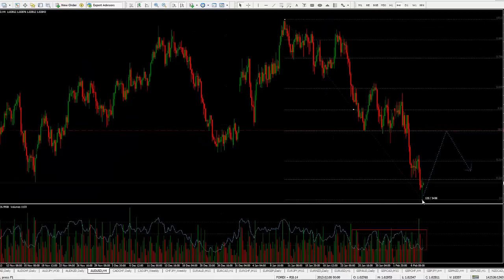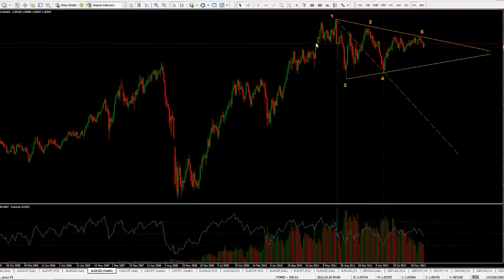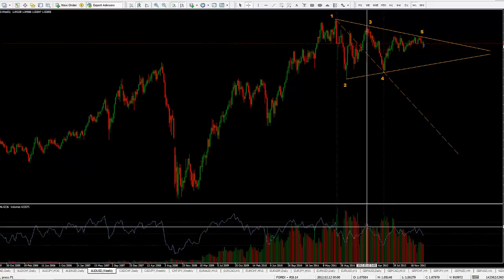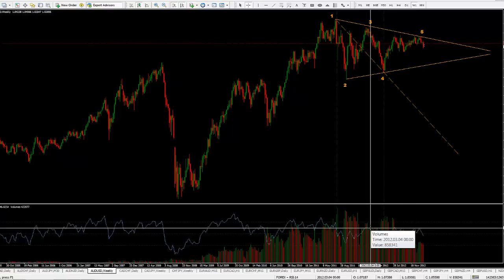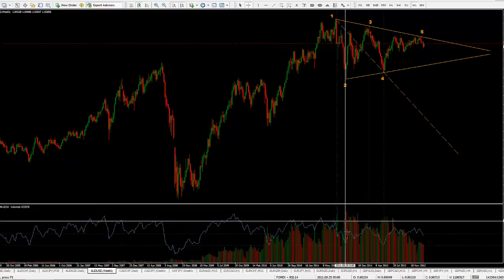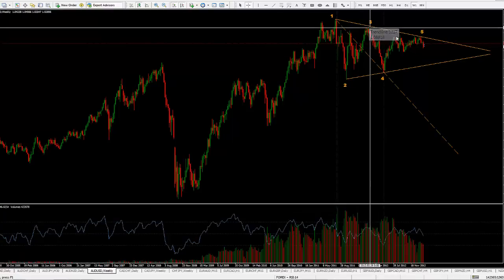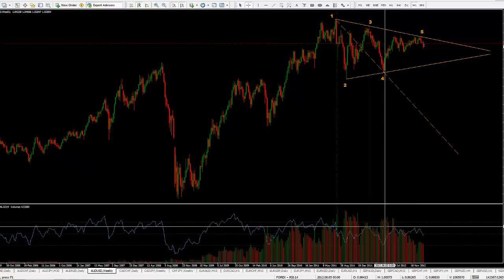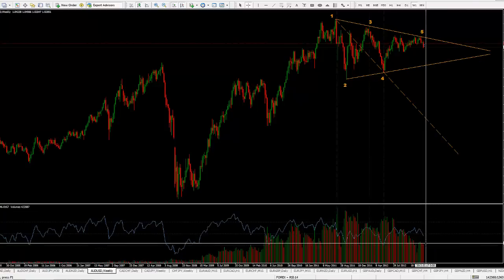AUDUSD - 2013-02-07 - Wolfe Waves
A trade set-up in consideration of a Wolfe Waves pattern. 4-hour time horizon will be used first to define the best level of entry based on Fibonacci retracement and structure. From this level, a short position would be considered as a late entry to a Wolfe Waves trade.